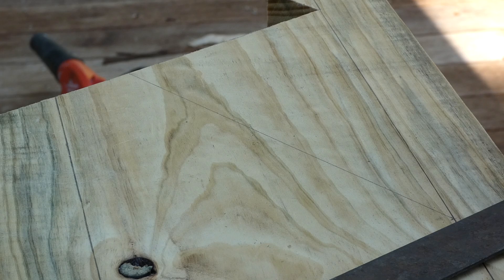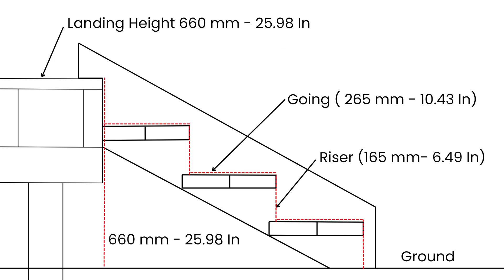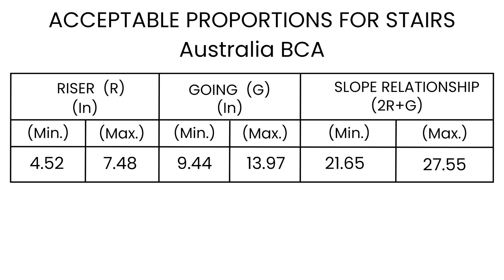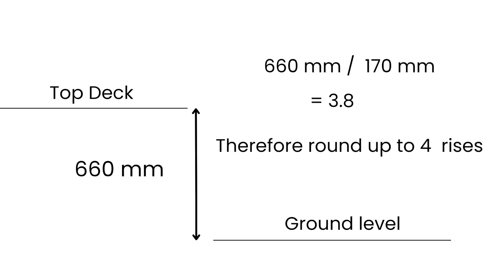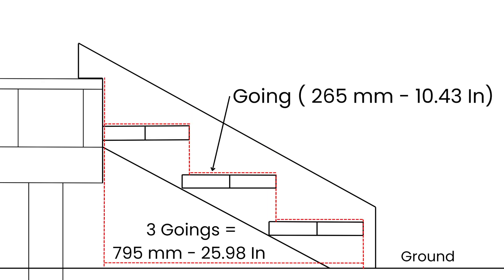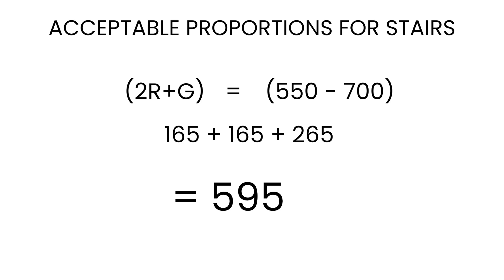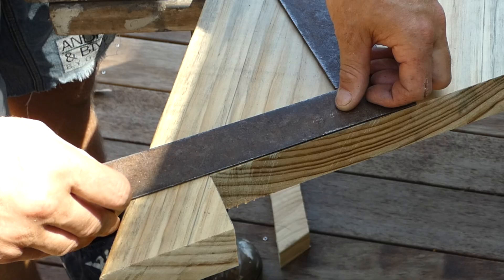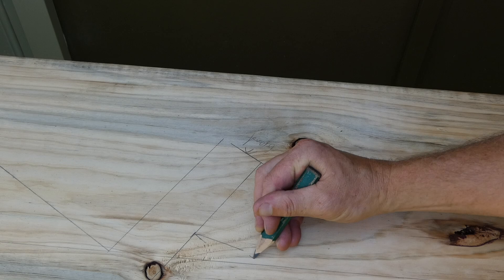How To Build Stairs For A Deck || How To Build Stair Stringers || DIY Tips And Maths Formulas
In this video I'll show you how to build stairs for a deck and also expalain with diagrams How To Build Stair Stringers. I'll show you how to calculate, mark out then build and install a simple flight of timber stairs.

I'll provide all  the mathematical formulas with diagrams and explanations, then walk you through each stage of the set out and  building process.

Timecode
0:00 - Intro
0:41- Calculations and drawings
3:38 - Mark out the stringer
6:34- Rebate the steps into the stringer
8:02 - Oil timber
8:15 - Assemble stair members together
8:44 - Attach threaded rod
9:27 - Install stairs into position

▼ ▽ LINKS & RESOURCES